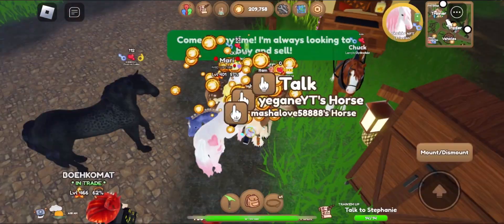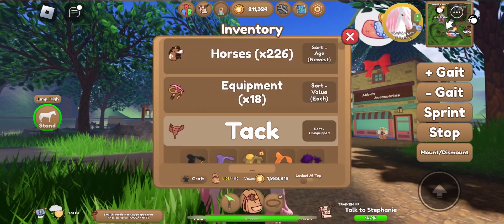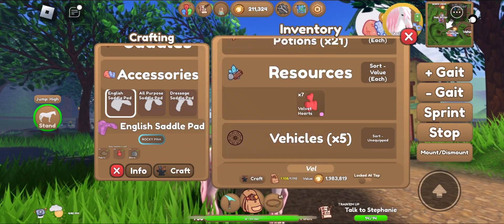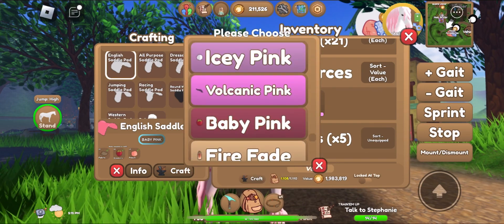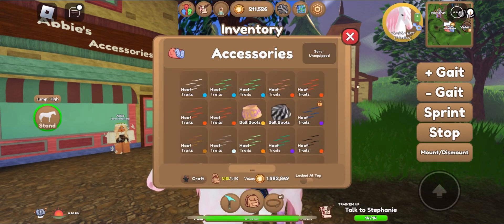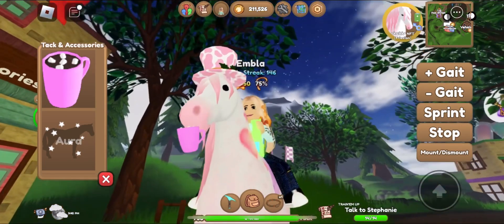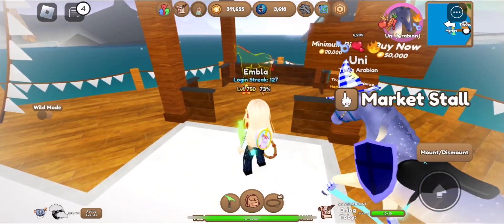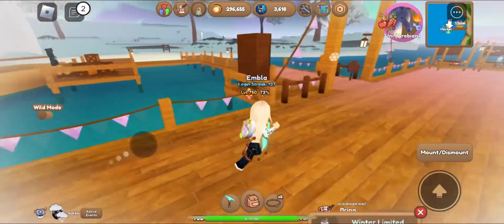What I have bought from market stand in wild horse island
Hope you guys also find things you like.